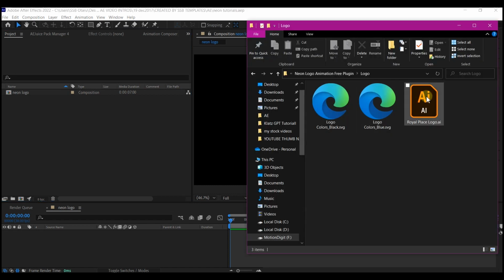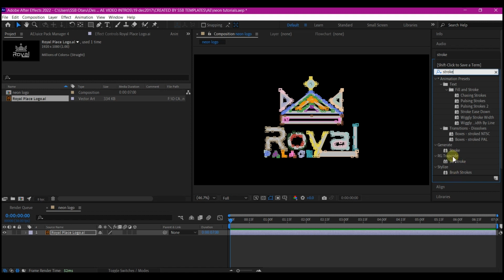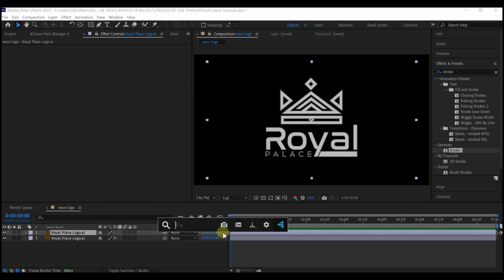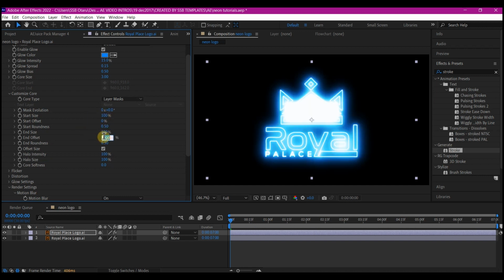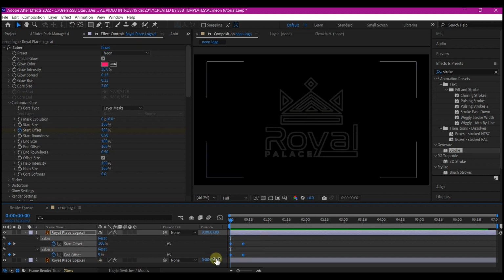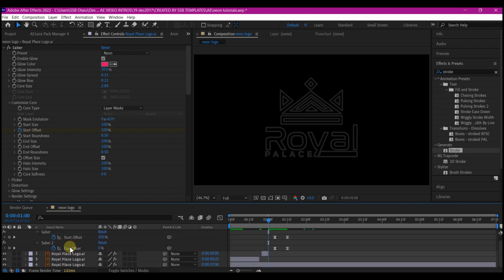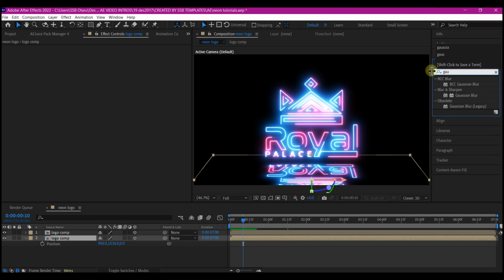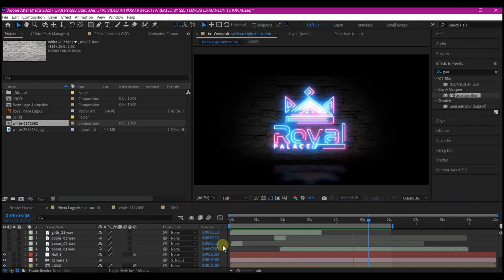Neon Light Logo Animation In After Effects cc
Even a beginner can create an advance neon logo animation Fast in after effects. In this after effects tutorial, we going to learn how to create a neon logo animation after effects. with this simplified method you can create an advance neon logo reveal animation quickly and easy.

My name is SSB Otaru from MotionDigit Studios.
see you inside the tutorials.

DOWNLOAD PLUGINS